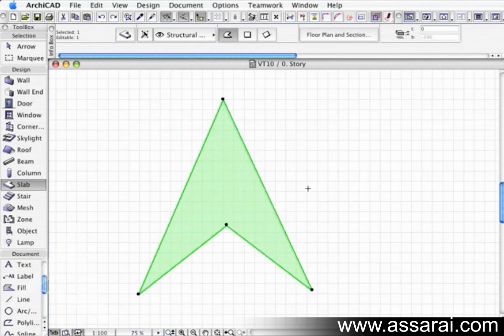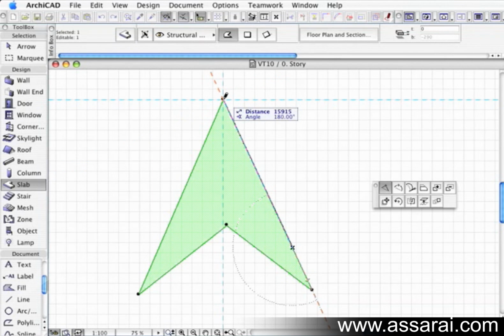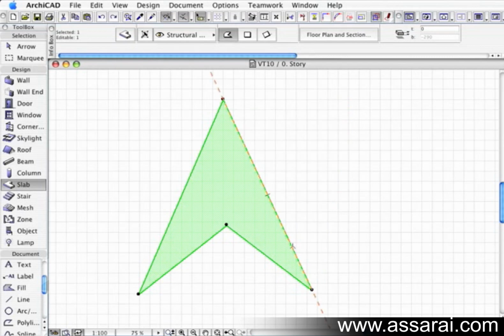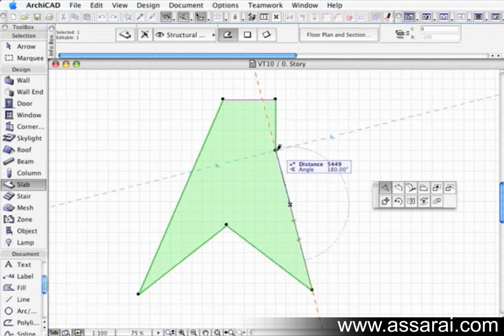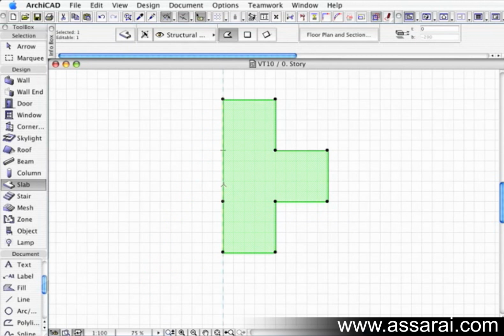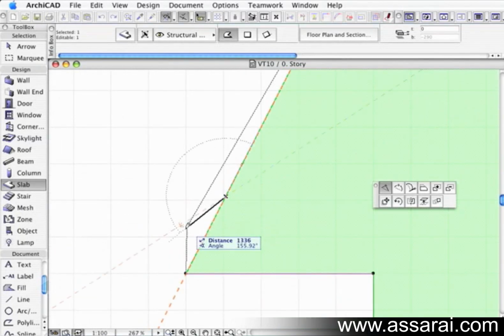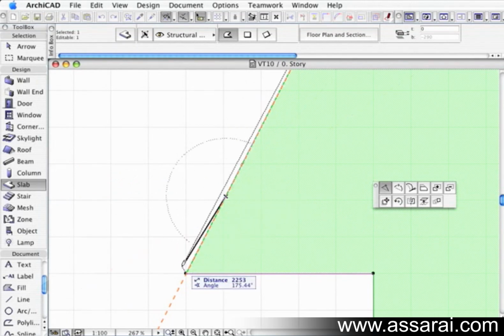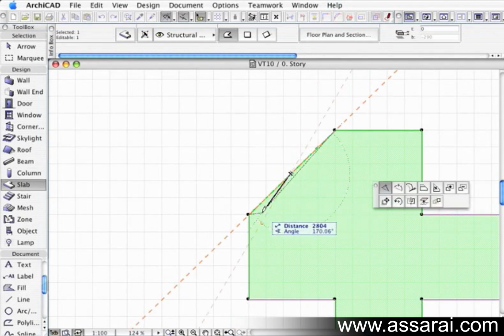011 Slab 05 - ArchiCAD Tutorial